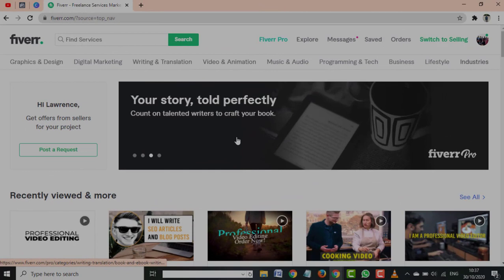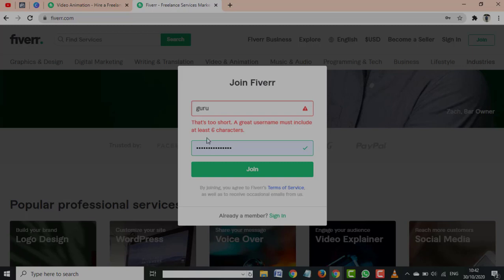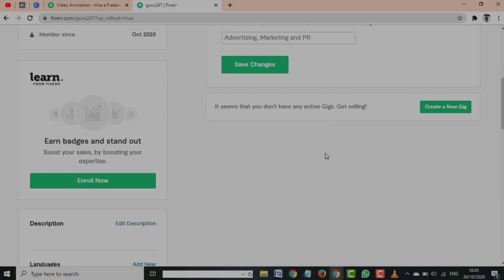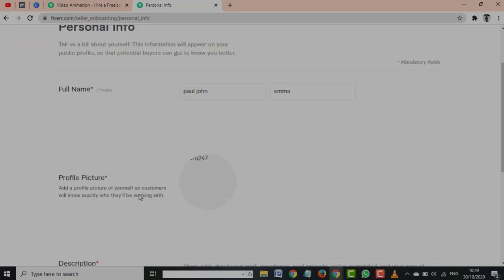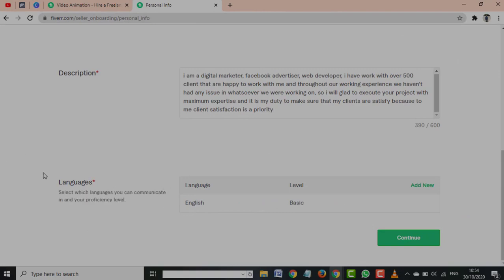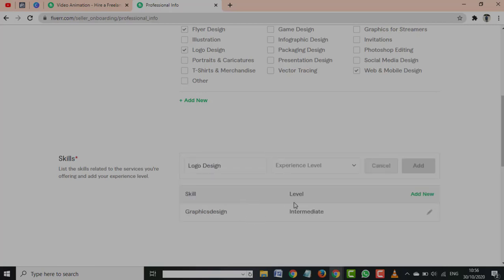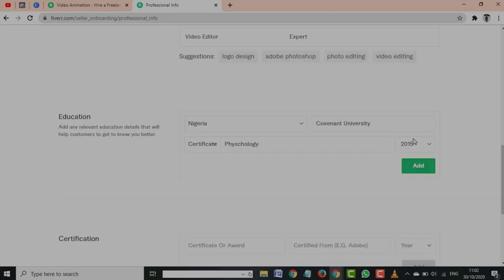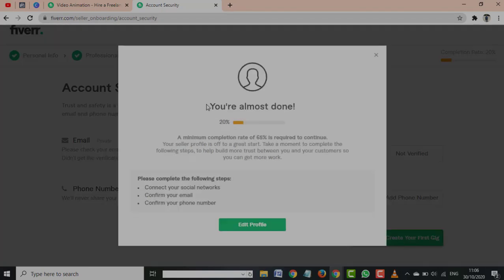How to set up a fiverr seller account